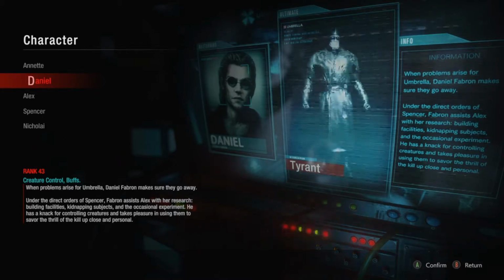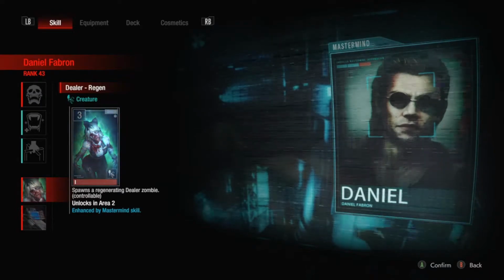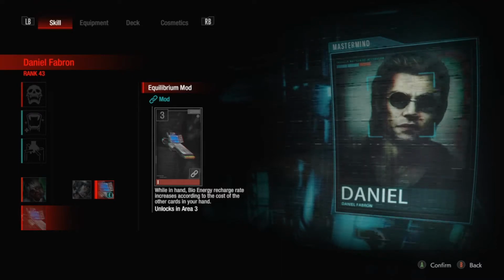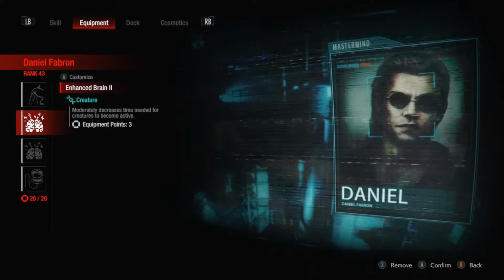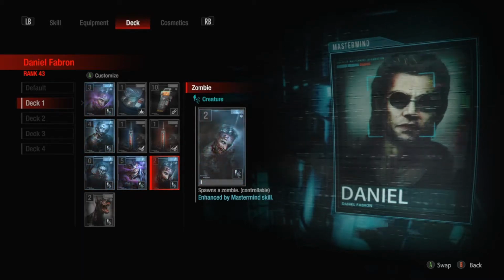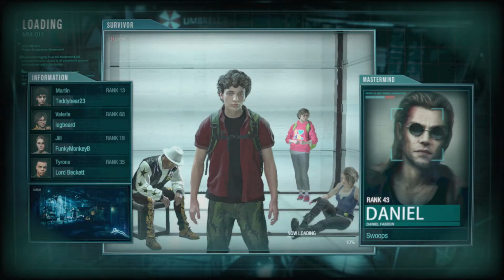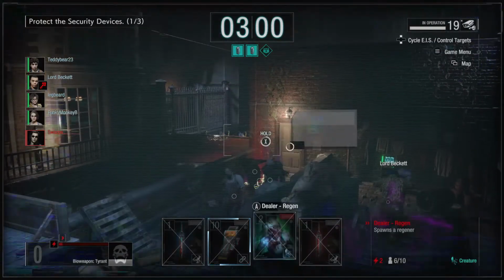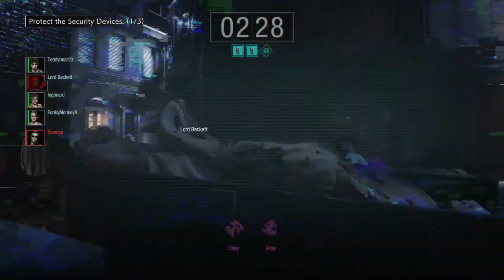AMBUSH! Daniel Build Guide - Resident Evil Resistance Mastermind Build+Gameplay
I have been wanting to try a different type of build with Daniel other than is standard super buff zombie or one-bite type builds. This is a super fun build designed to put survivors in to split second tense situations over and over again. Has been winning me quite a few games against competent survivors. Watch your backs!